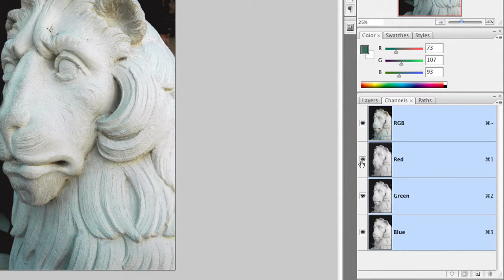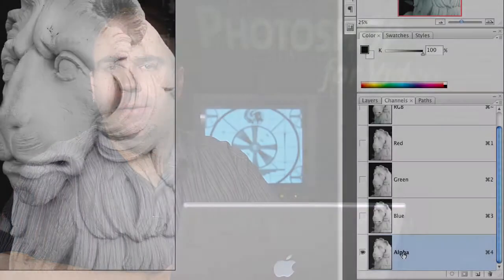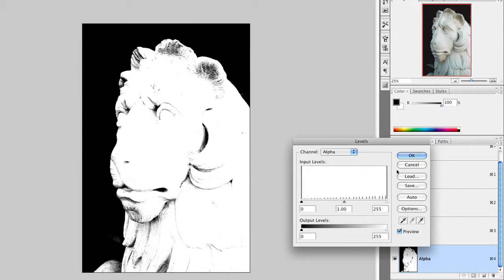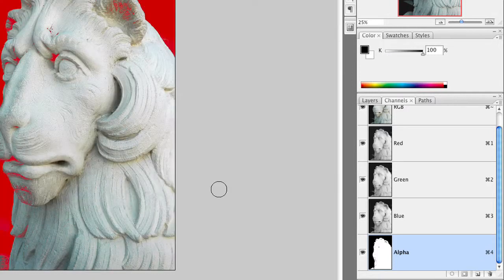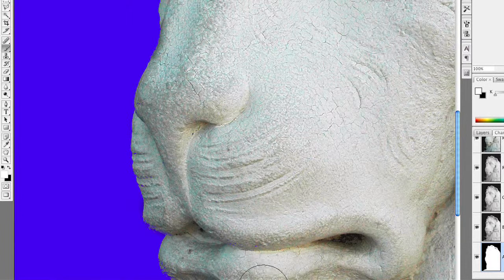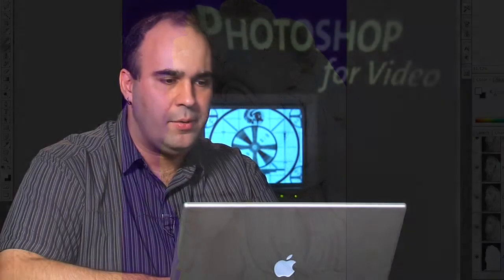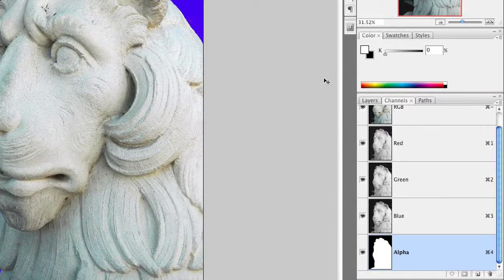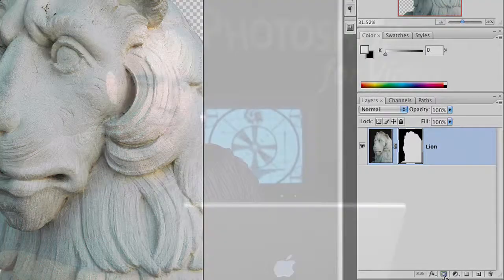Making Selections: Channels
In the Photoshop tutorial, Richard Harrington shows you how to use channels to make a selection. Making quick and accurate selections using Photoshop is the first step in good compositing. This is part two of a three part tutorials series on making selections inside Adobe Photoshop.